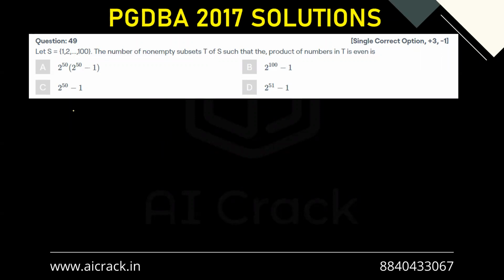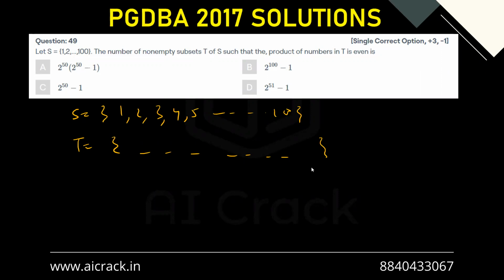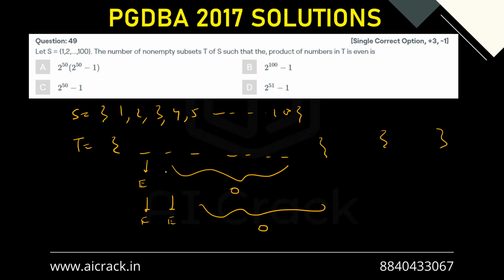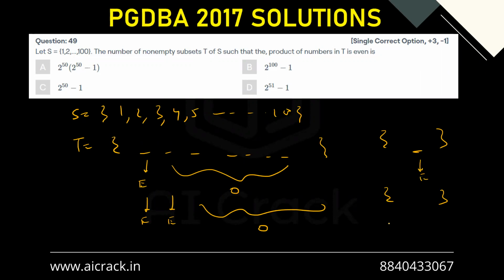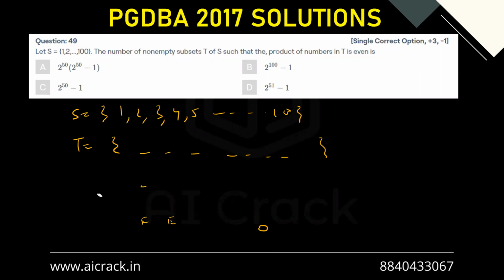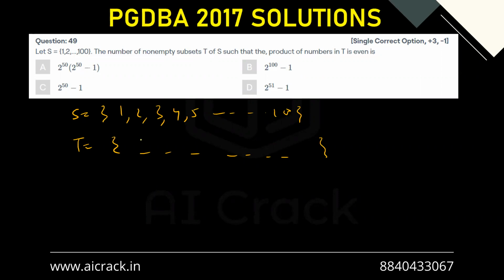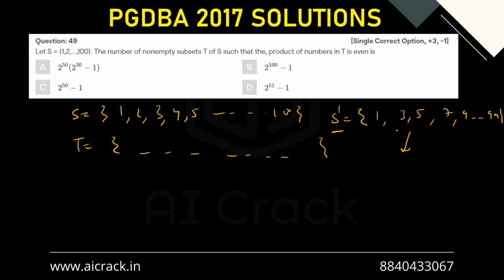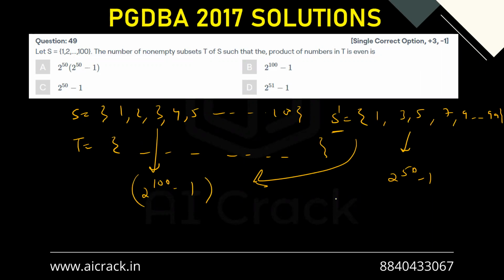PGDBA 2017 Solutions | Maths | Qs No. 49 | AI Crack